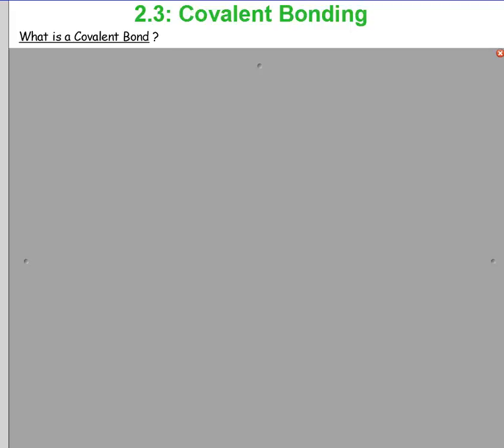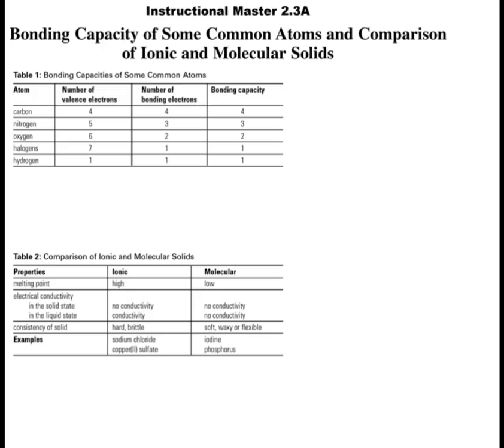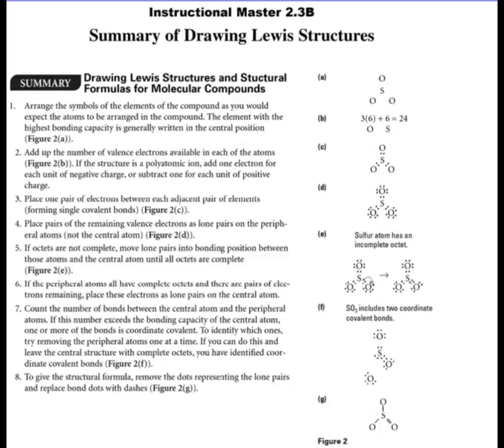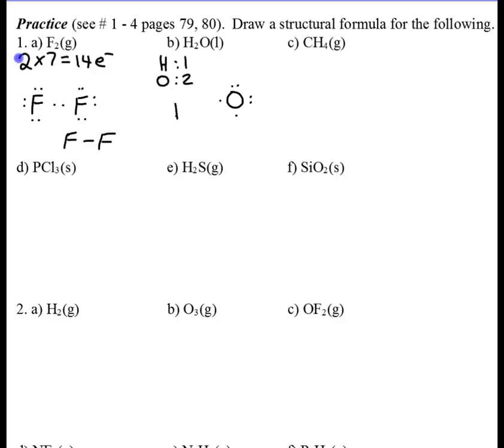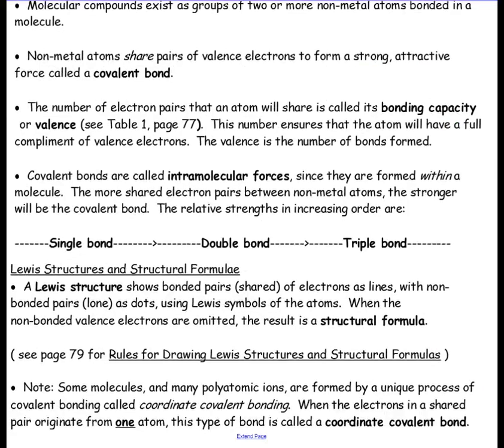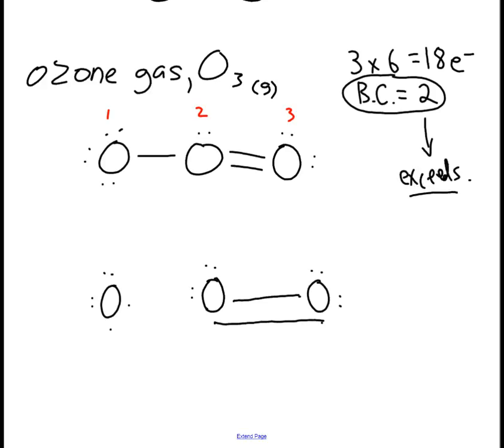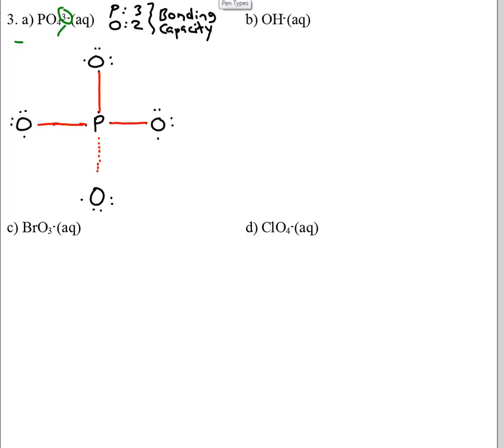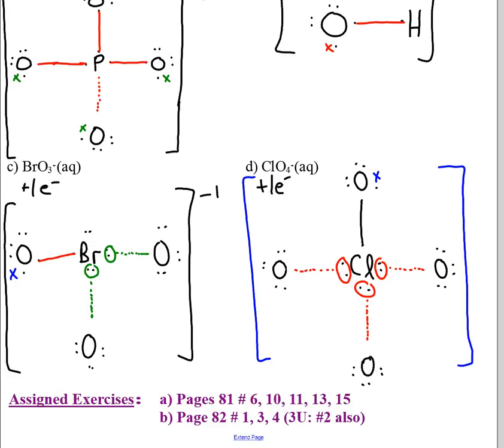2 3 Covalent Bonding